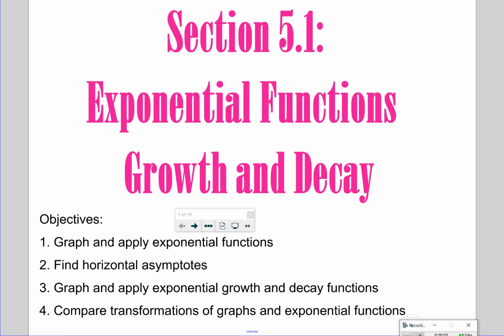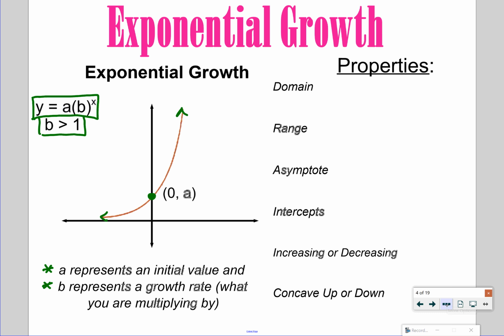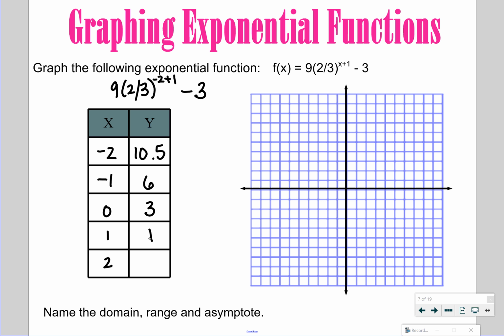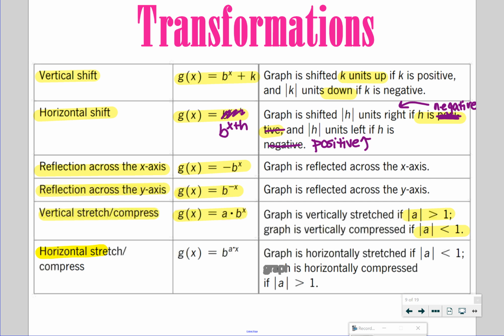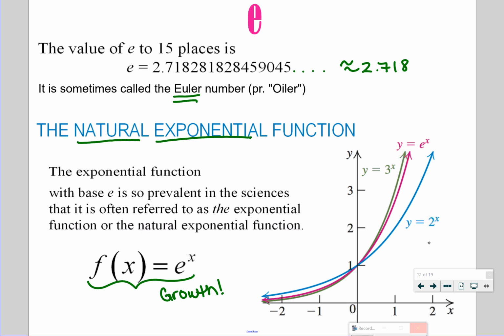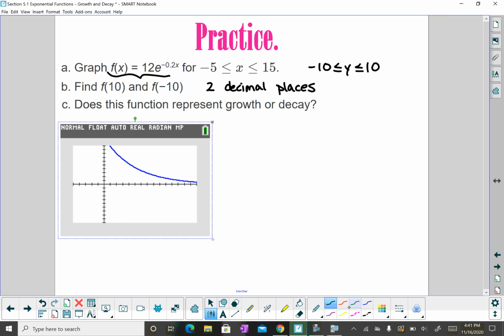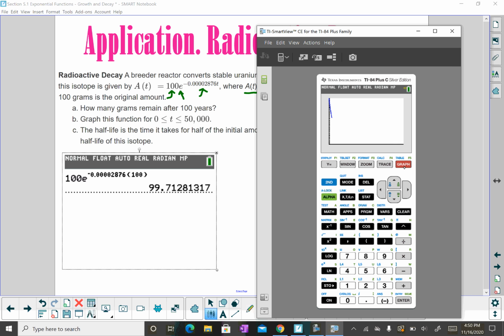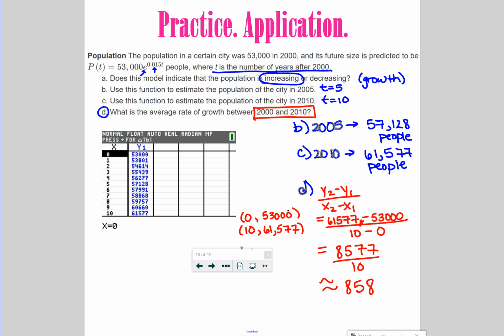Section 5 1 Exponential Functions Growth and Decay